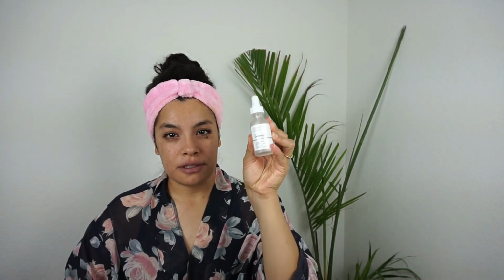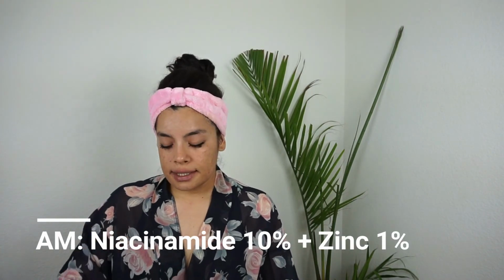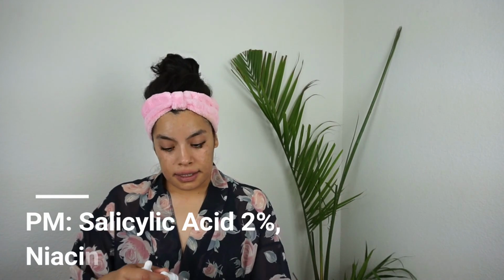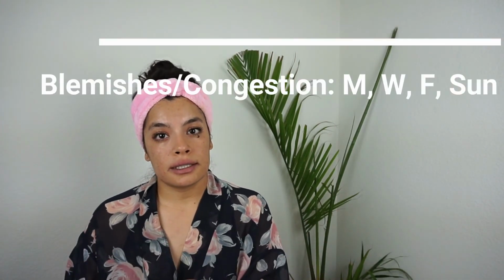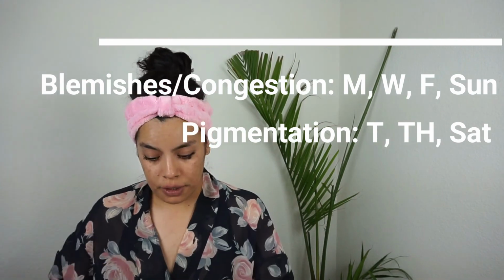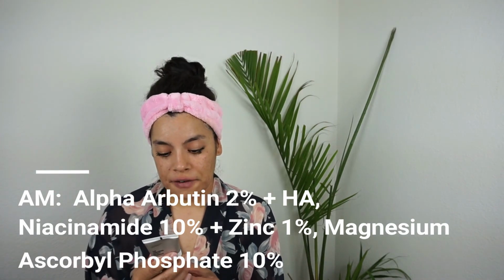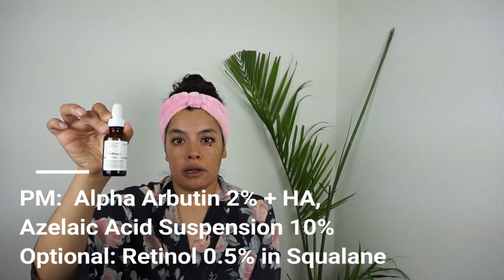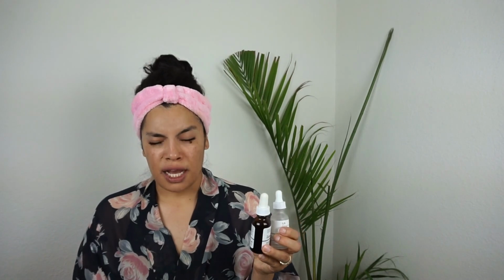Skincare update + routine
Hey gorgeous bbs!
I've been working on improving my skin and of course I did it all on a budget. I'm really happy with the results, I have much less acne and congested pores. I'm still working on the hyper-pigmentation. Do you have any favorite ride or die skincare products? Let me know!

Shop my closet on Poshmark: @aracelivs

Use ARACELIVS to get $5 when you download Poshmark.